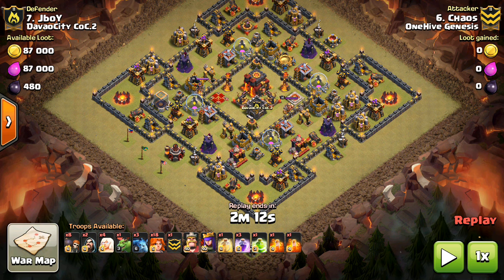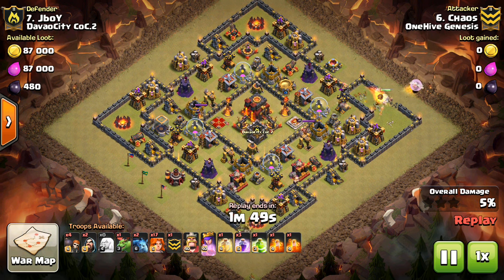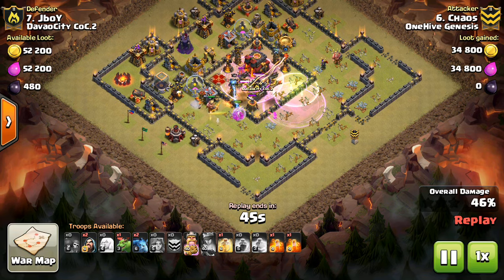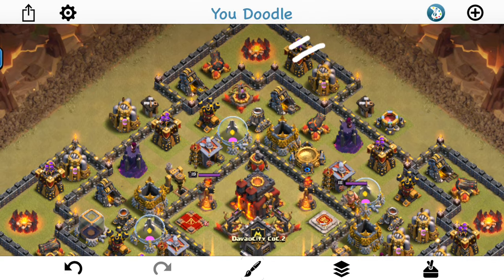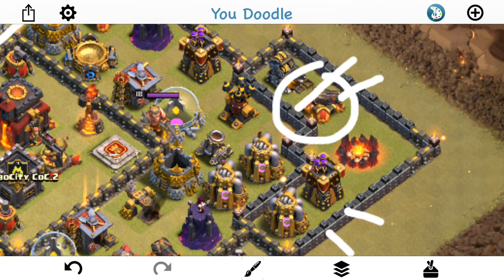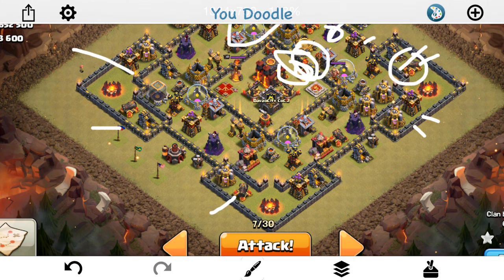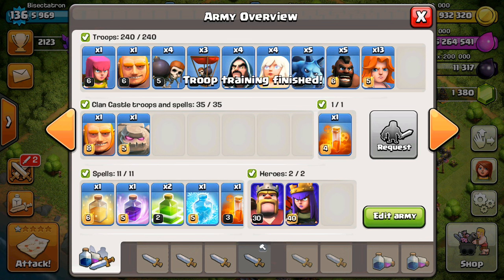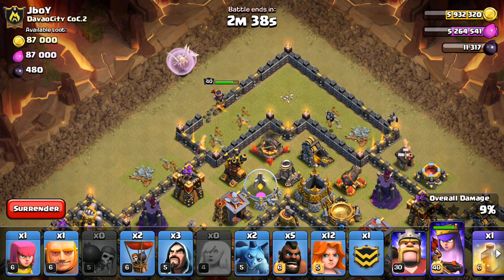Live Attack #39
Not the best war, but still should make for an interesting live attack. Let's see if I can get the three.

Clash on!